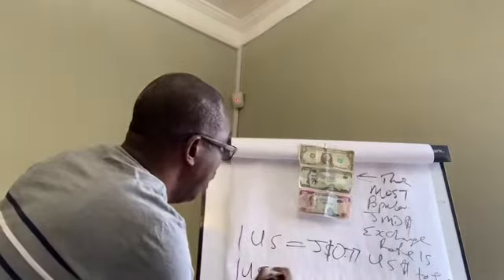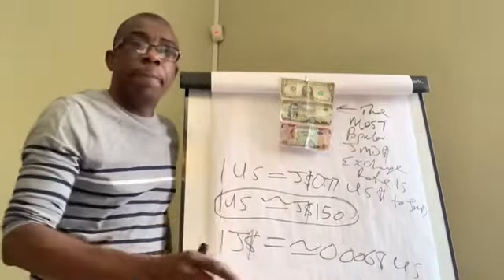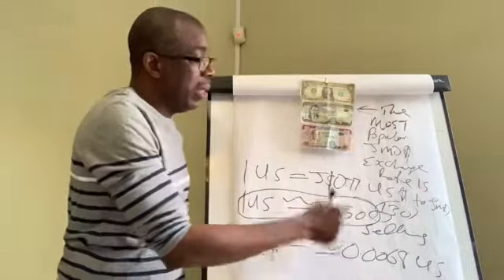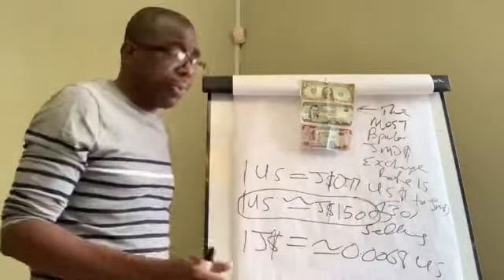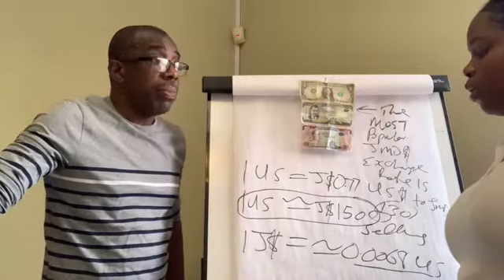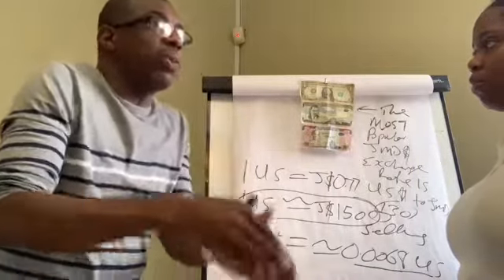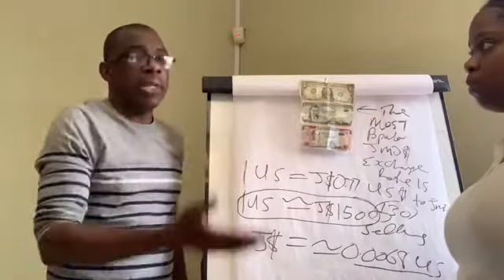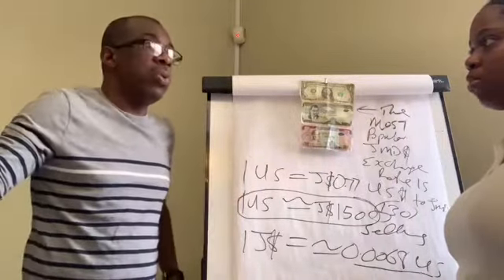#9 JMD slide to new historic low against the USD. What is the recovery strategy?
A MoneyMatters chat with Yanique Edwards.- Utech Finance student